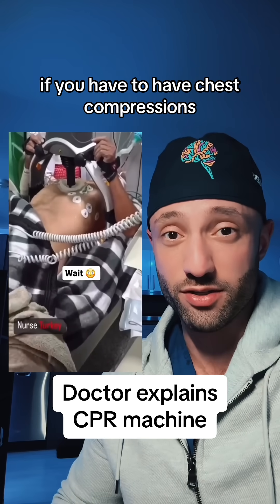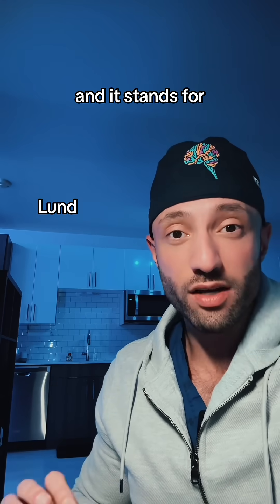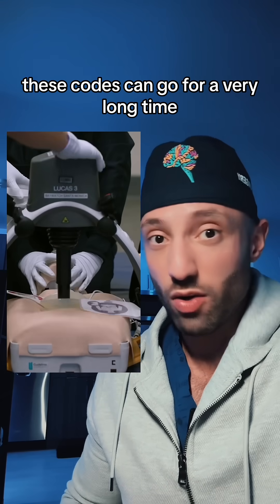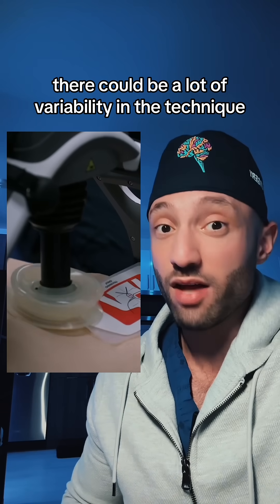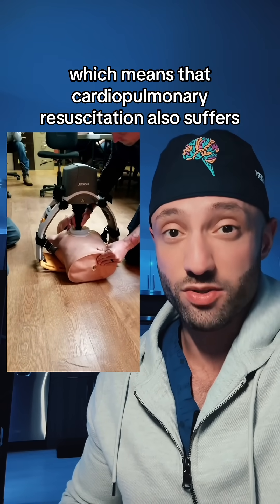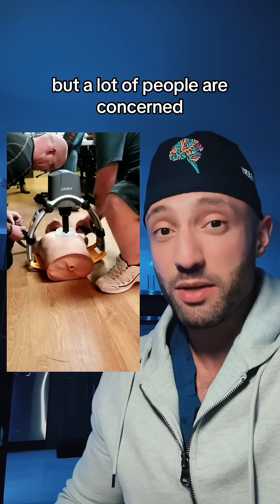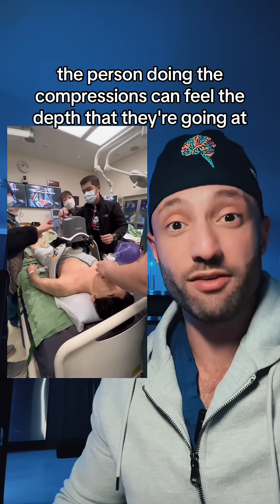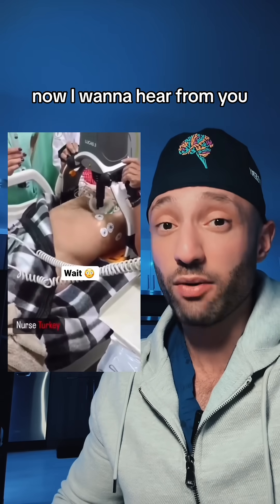This is the LUCAS, which is a machine that can perform chest compressions.